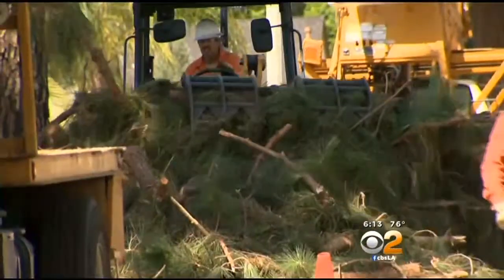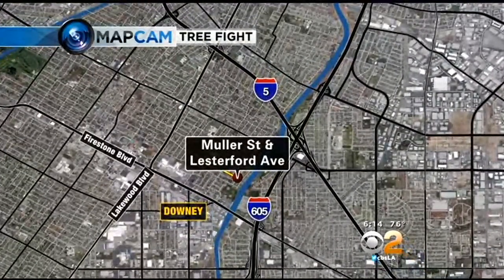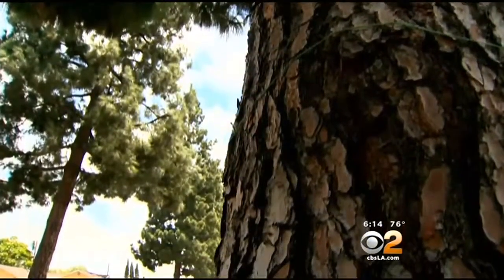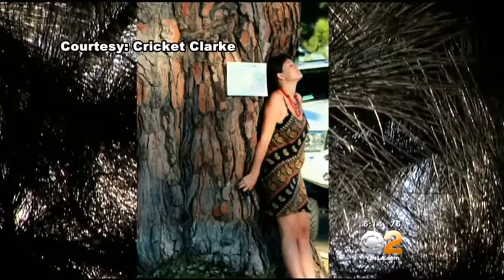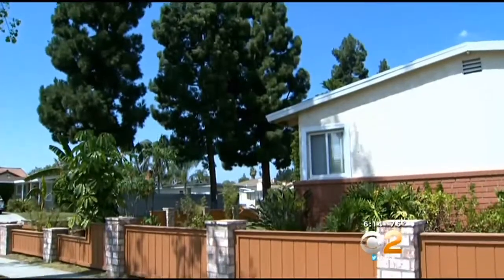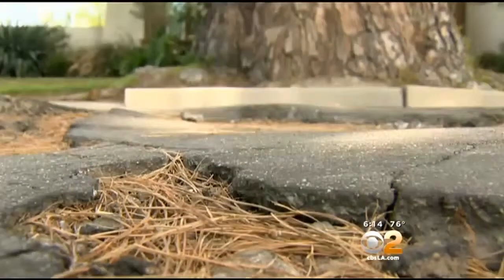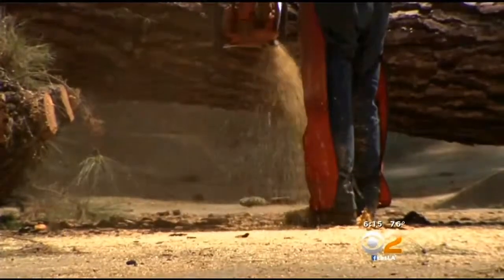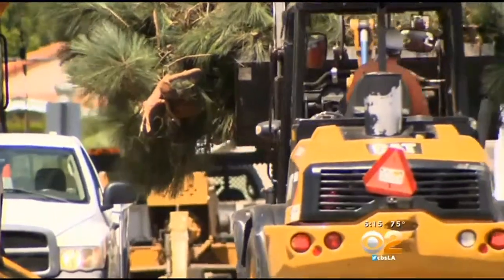Residents Split Over Giant Pine Trees Being Cut Down In Downey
More than 25 large pine trees had to come down in one Downey neighborhood. Even the people who were happy to see the trees go were a little wistful about it. Adrianna Weingold reports.